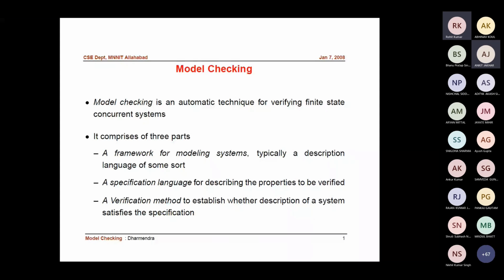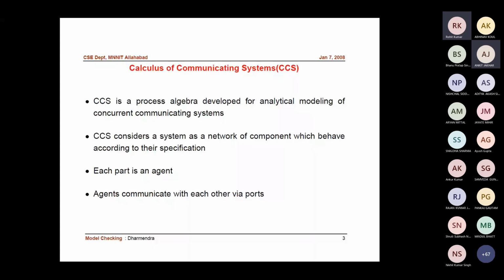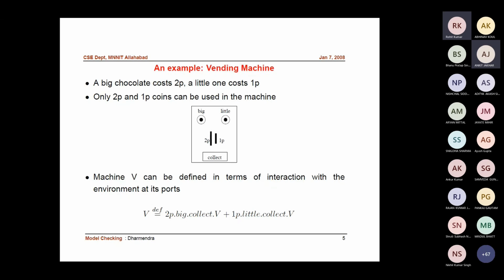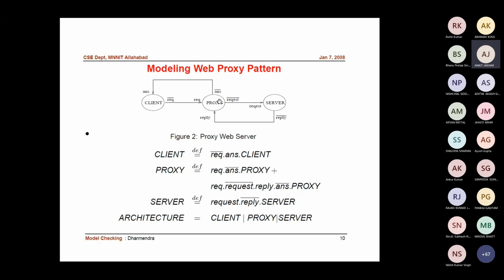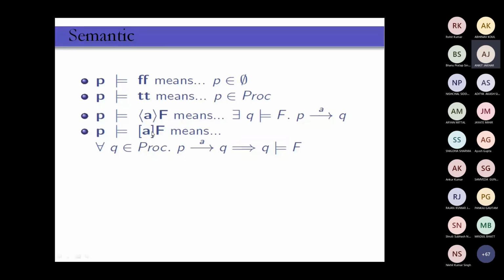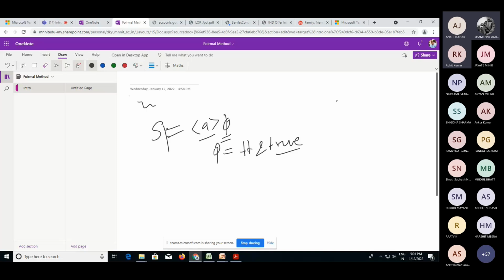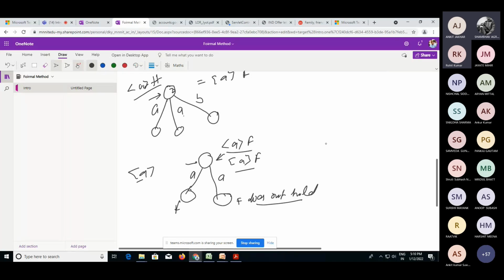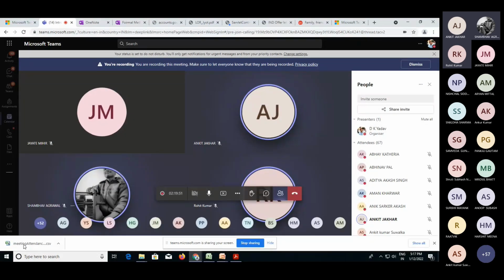Lect02 Introduction of CCS